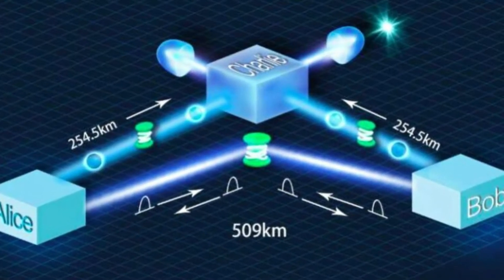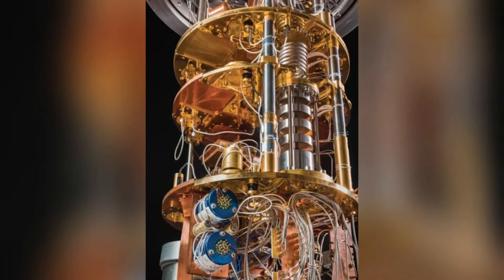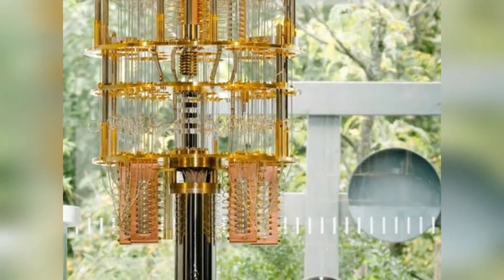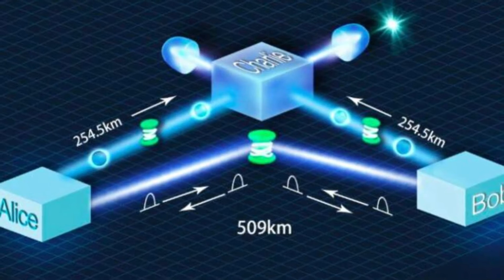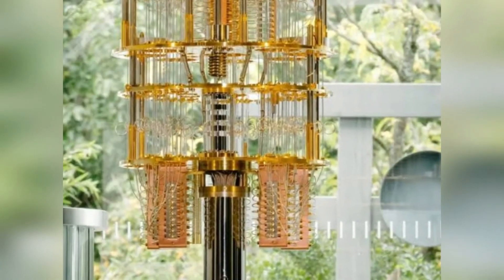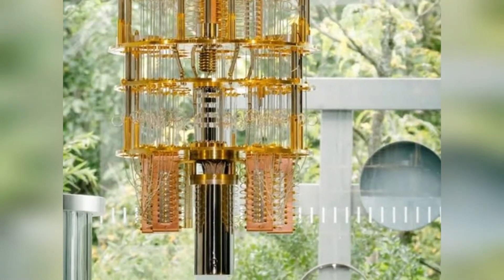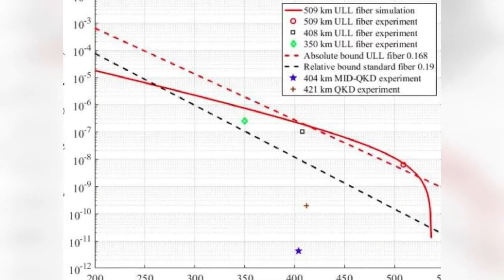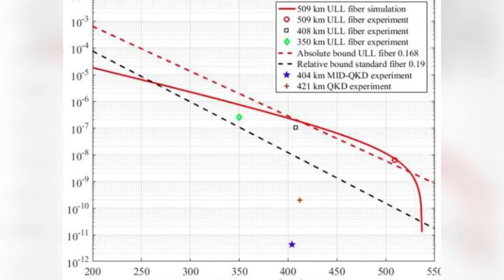Study achieves a new record fiber QKD transmission distance of over 509 km | Semi Tech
Title: The sending-or-not-sending twin-field (SNS-TF) protocol has so far proved to be a highly promising strategy for achieving high rates over long distances in quantum key distribution (QKD) applications. In fact, by tolerating large misalignment errors, this protocol can surpass the repeaterless bound in more effective ways, which is a crucial factor in the realization of long-distance QKD.

Python Tutorial for Beginners - Full Course in 11 Hours [2020]

How Quantum Computing can beat Corona Virus COVID-19?